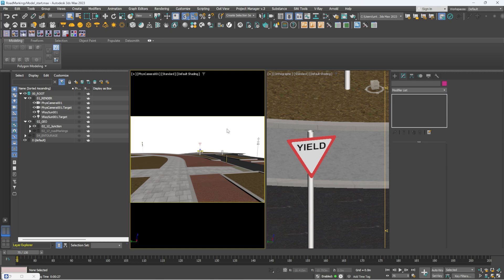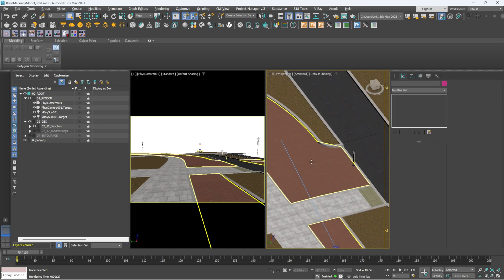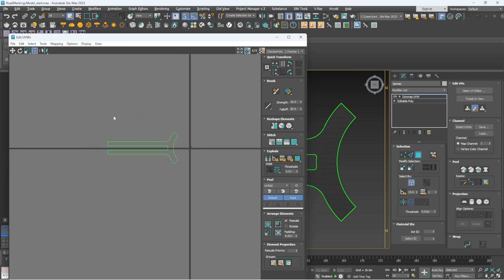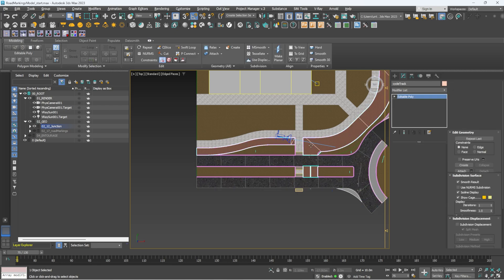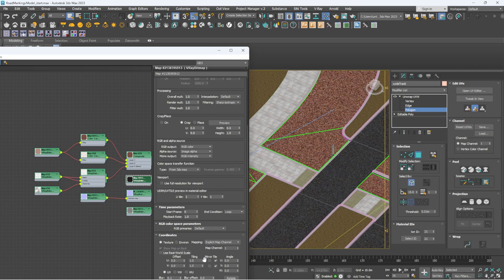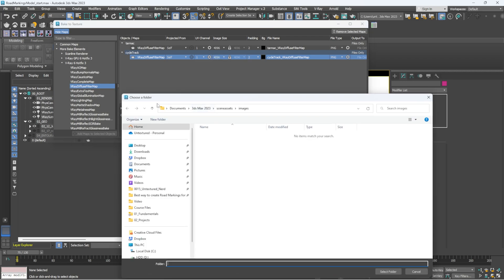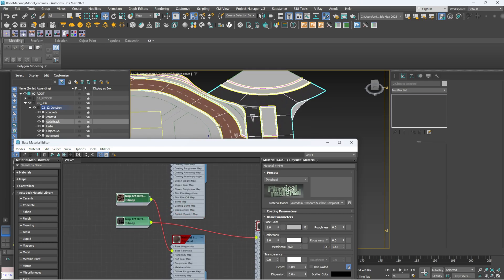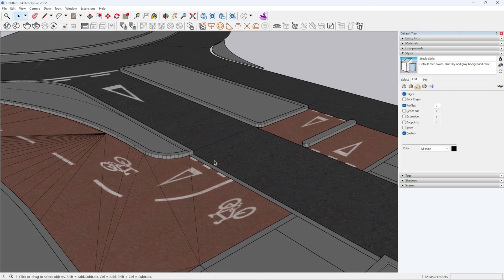BEST Way to Create Road Markings for Sketchup Using 3DS MAX and Vray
Quick and easy way to bring VRay's distance road marking's into SketchUp.

00:00 - Introduction
00:19 - Scene Material
01:36 - UV's
04:38 - Fixing Bitmap Scaling
05:40 - Baking Our Textures
07:25 - Baked Results
07:42 - Exporting from 3DS MAX
08:33 - Importing to SketchUp
09:22 - Outro